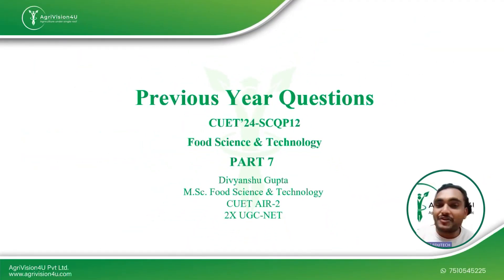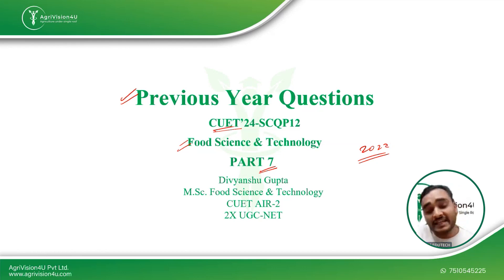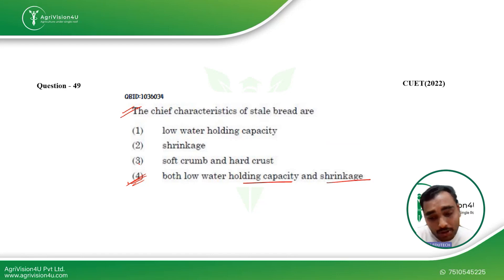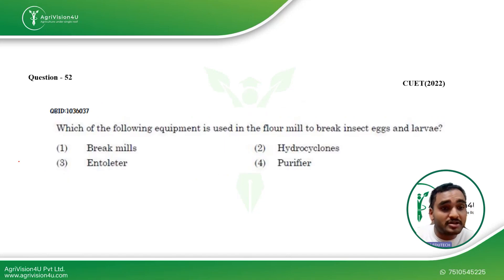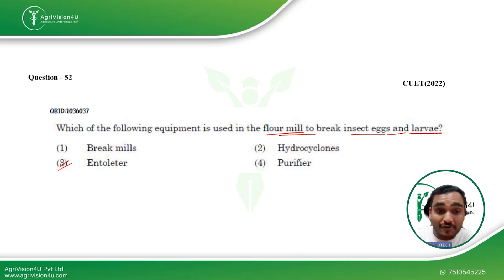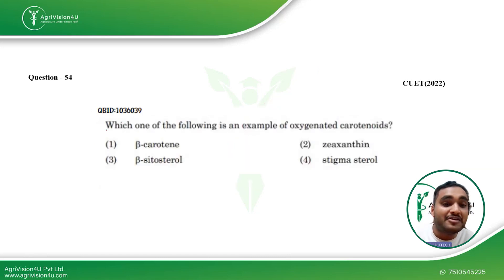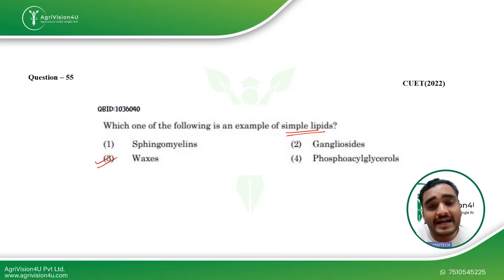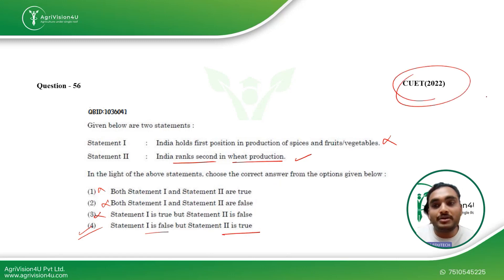CUET SCQP12 Previous Year Questions | Food Science & Technology | Ft. Divyanshu Gupta | Set - 7